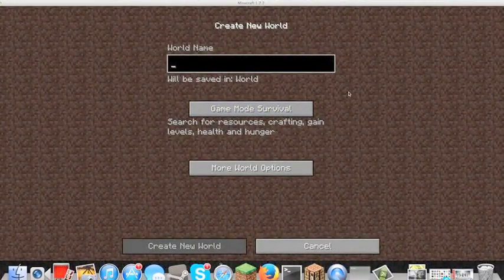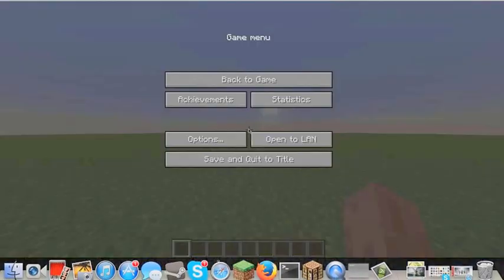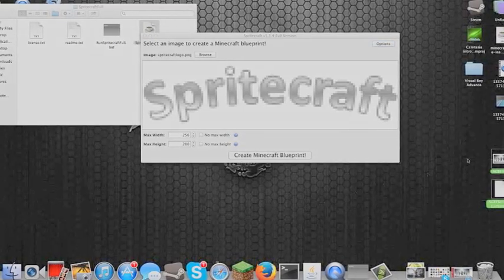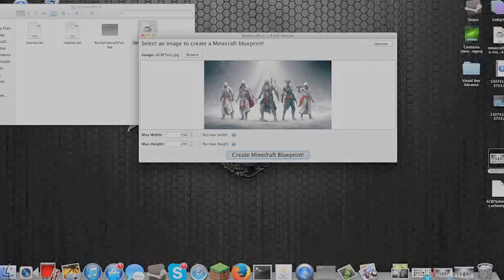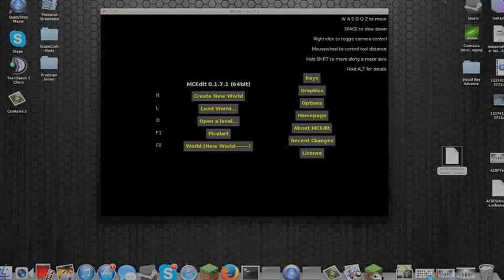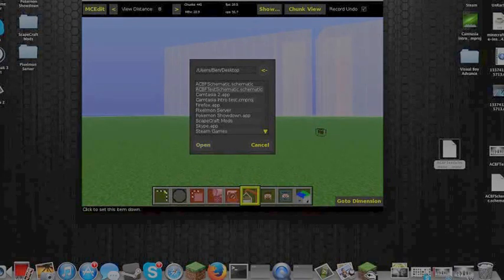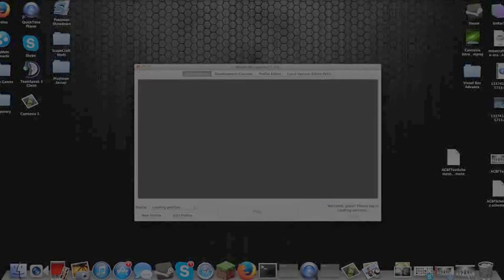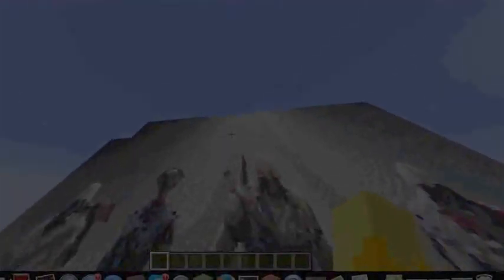Easy MineCraft Pixel Art Tutorial for Mac and Windows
Here are the all the links you will need
You don't have to donate for SpriteCraft Full, Just click the download.